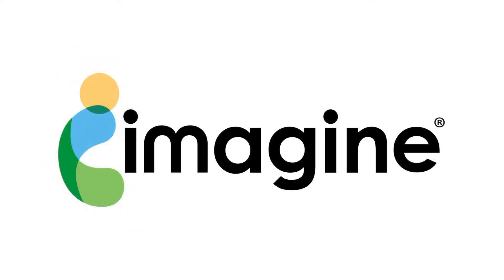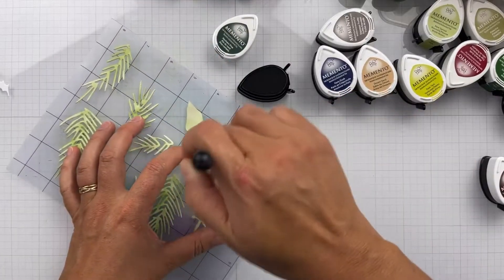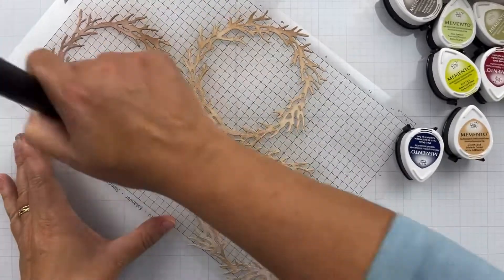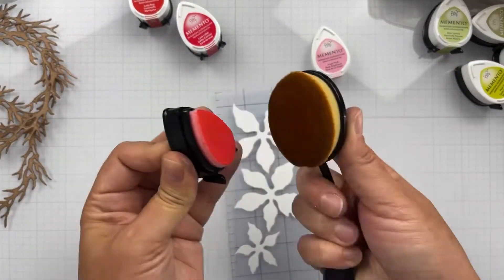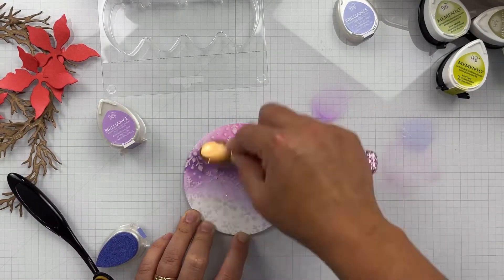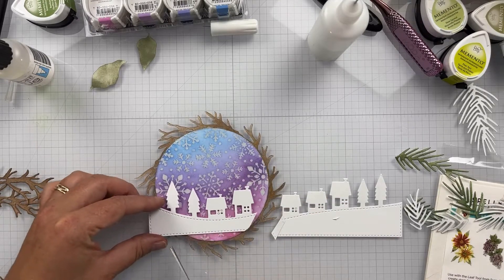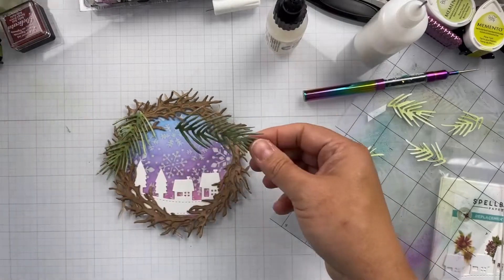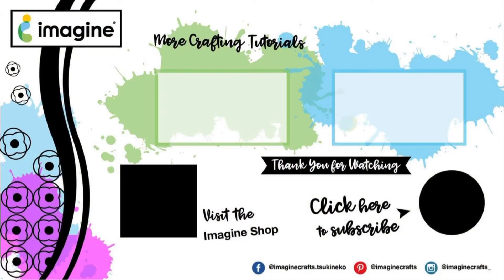How To Create A Holiday Tree Ornament Using Creative Medium, Memento and Brilliance Inks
By Katy Ingram

Hello Friends! Katy here and for todays project I thought I would used a variety of products with some die cuts to create an ornament for the Christmas tree.
In todays video tutorial I explain each layer of the ornament starting with the snowy background which uses the Creative Medium with a snowflake stencil, once dried I applied the Brilliance Ink in Pearlescent Orchid, Pearlescent Purple, Pearlescent Lavender and Pearlescent Sky Blue and was blown away. Check out the video for all the details on how this ornament came together.
I hope you enjoy and thanks for stopping by.

Katy

Art Supplies
Imagine Products:

Poinsettia
- Memento Ink Angel Pink, Love Letter, Lady Bug, Rhubarb Stalk

Greenery
- Memento Ink Bamboo Leaves, Northern Pine

Woodland Wreath
- Memento Ink Toffee Crunch, Rich Cocoa, Espresso Truffle

Back Panel
- Delicata Ruby Red

Other Products Used:

Spellbinders Poinsettia Die
Spellbinders Woodland Wreath with Feathered Friends Die
Spellbinders Blizzard Stencil
The Greetery Botanicuts Pine Bough Die
Simon Says Stamp The Magic of Christmas Stamp Set
Kat Scrappiness Holiday Village Slimline Border Die
Honey Bee Stamps Simple Alpha Stamp Set
Lawn Fawn Acetate